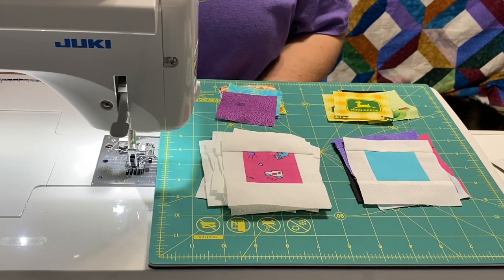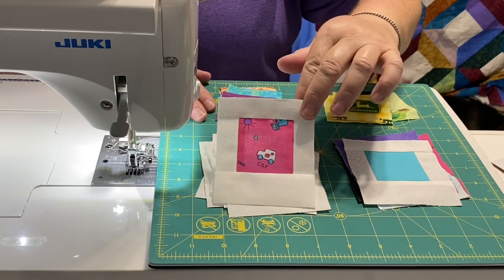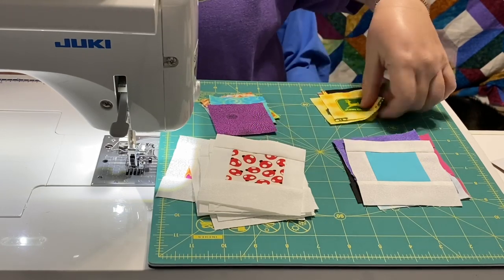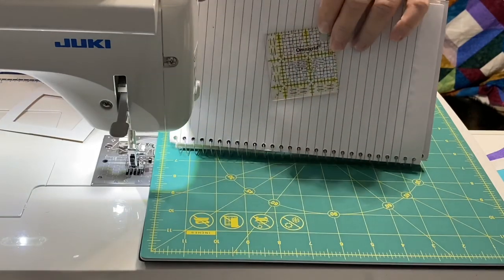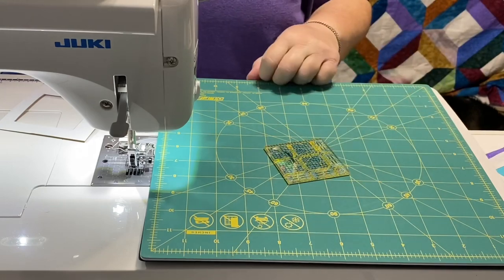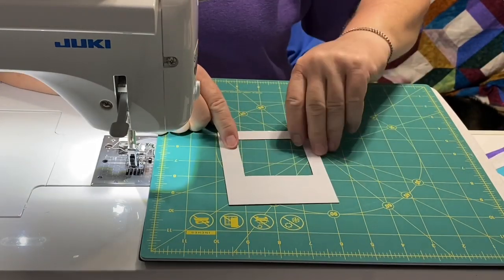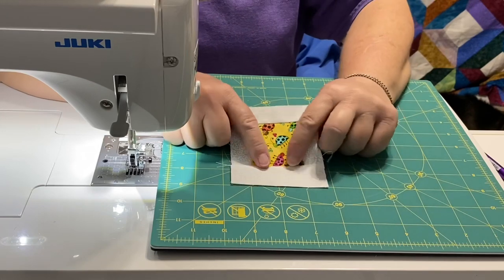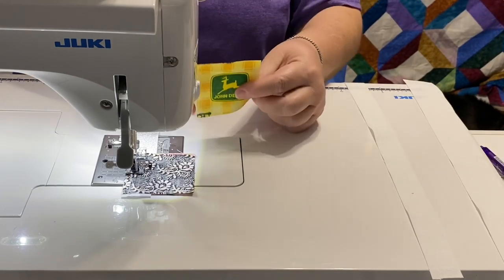How to Sew a Fabric Polaroid Block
Back when I used to participate in all the swaps I joined a swap for Polaroid blocks. I recently came across those swaps and I thought it would be fun to make some more Polaroid blocks. In this video I will show how to sew your Polaroid fabric blocks using exact measurements and I'll also show how to chain piece multiple blocks at once.Grab some novelty fabric scraps and some white fabric scraps and let's make something fun!